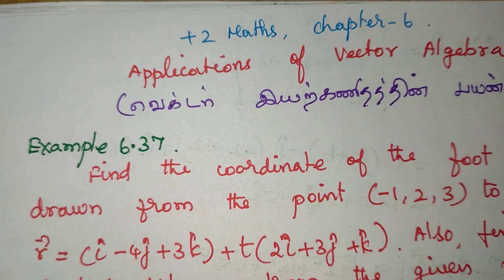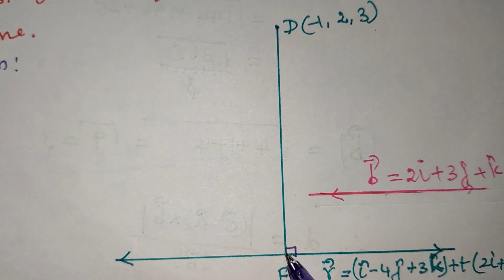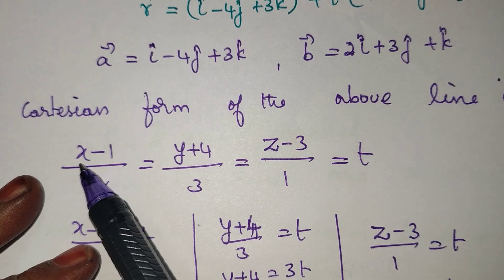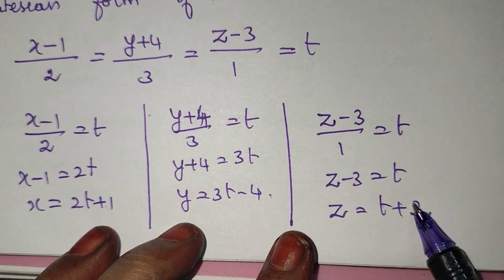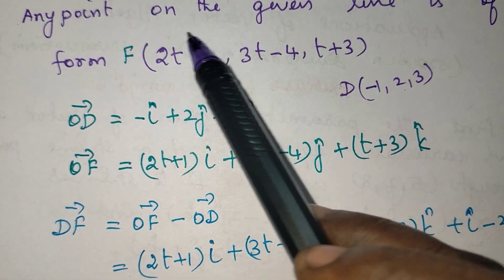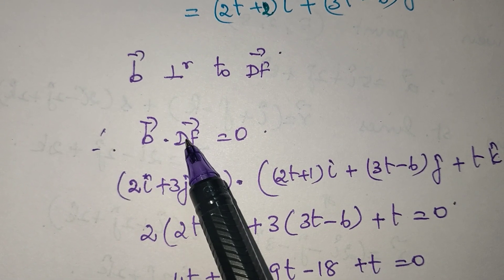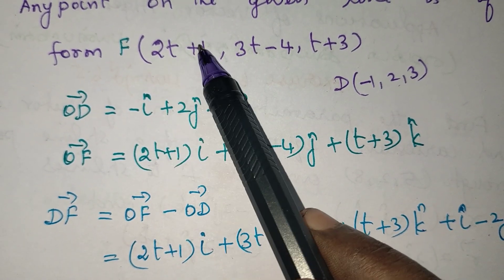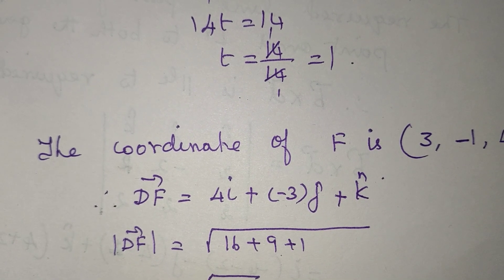CHA 6 Example 6.37